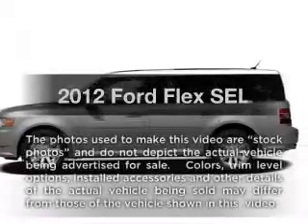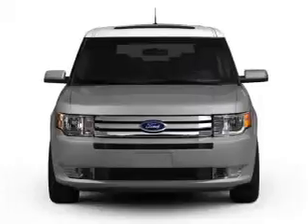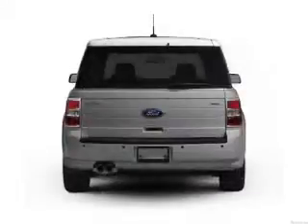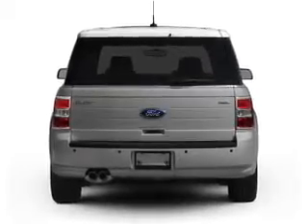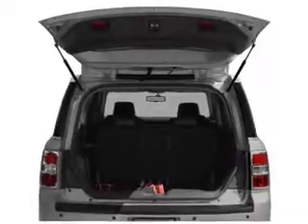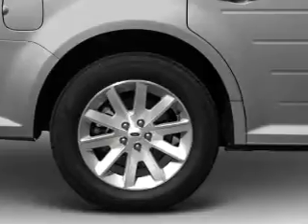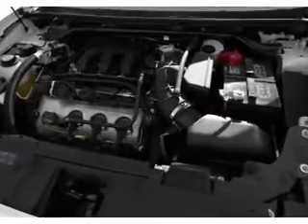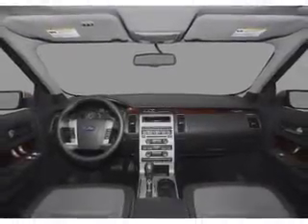2012 Ford Flex - Owosso MI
Year: 2012
Make: Ford
Model: Flex
Trim: SEL
Engine: 3.5 liter 6 cylinder 24 valve
Transmission: 6-Speed Automatic
Color: Ingot Silver Metallic
Mileage: 0
Address:
1960 E Main Street